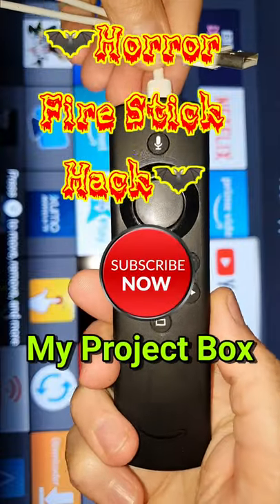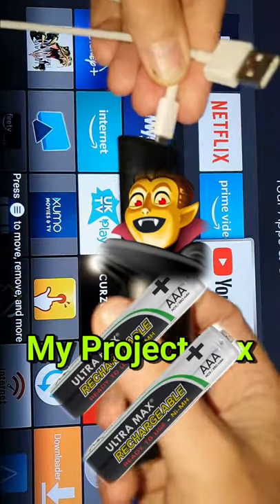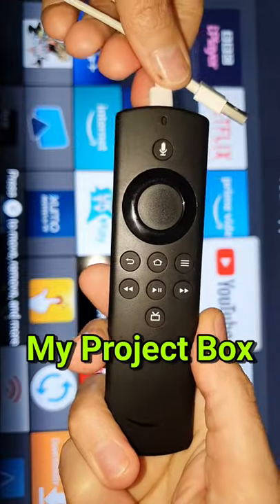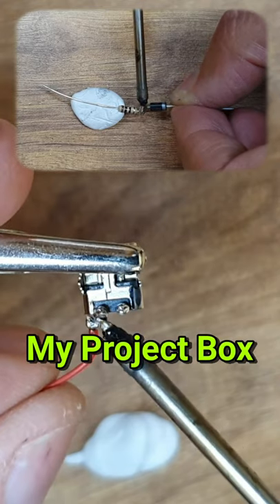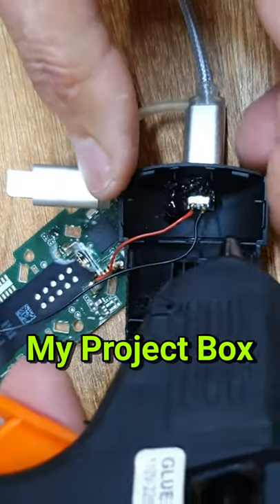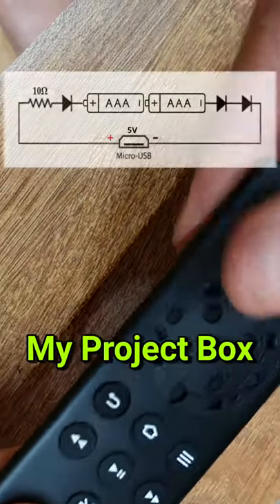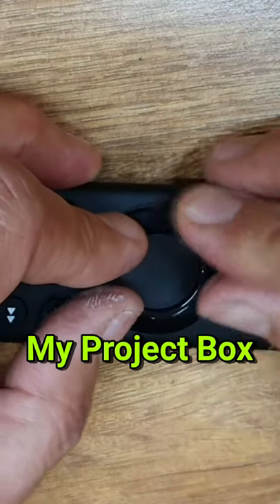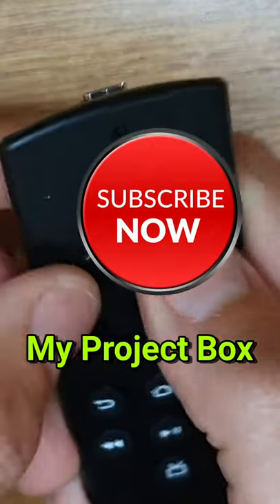Amazon fire stick remote charging hack USB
a spoiler "short" of how to hack your fire stick remote, so the batteries can be recharged with a USB phone charger. Head over to My Project Box to see the full version of the video.